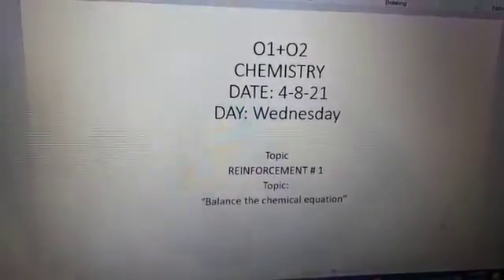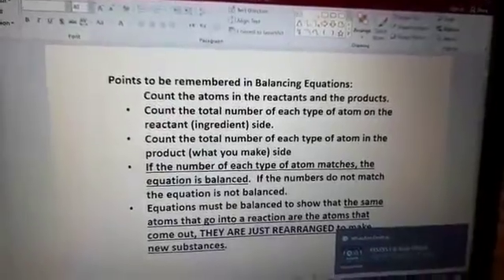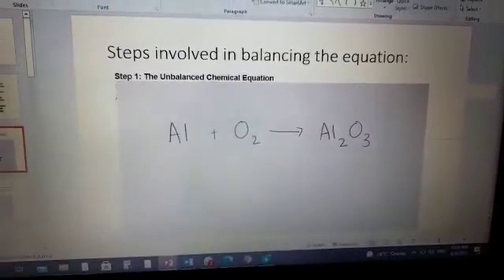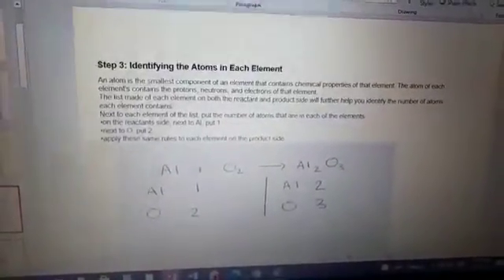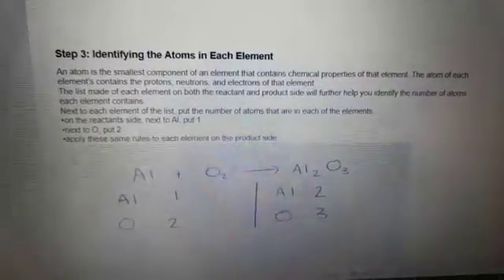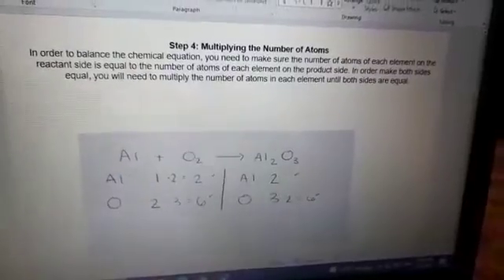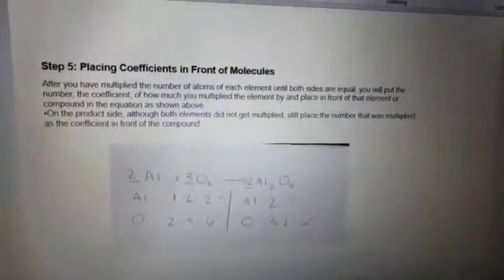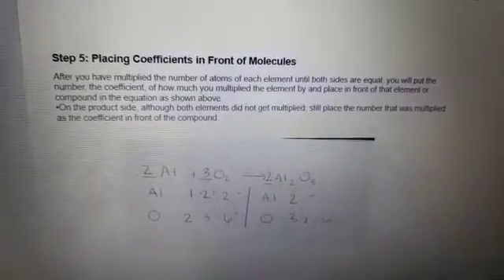Chemistry | O1 & O2 | Aug 4, 2021